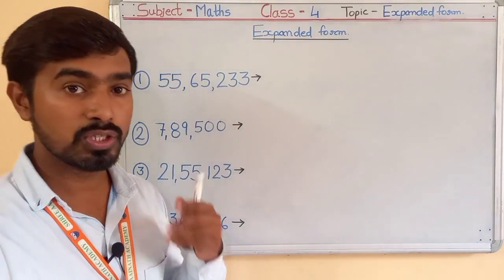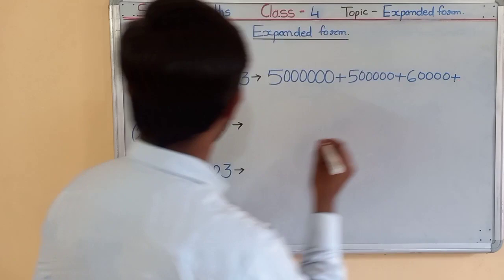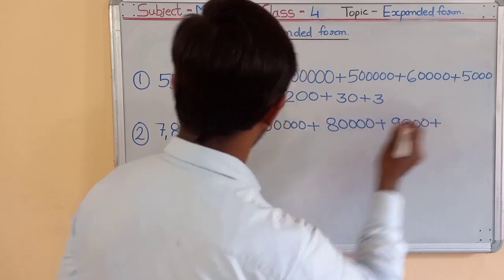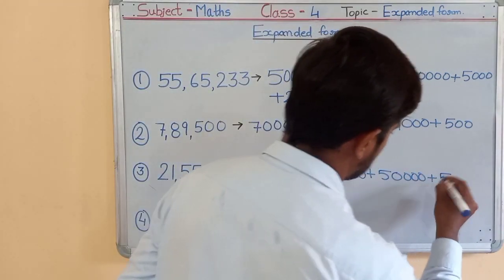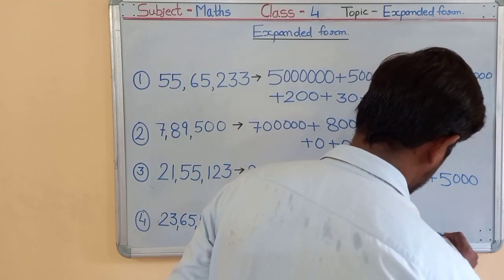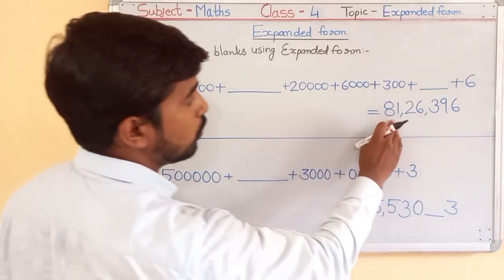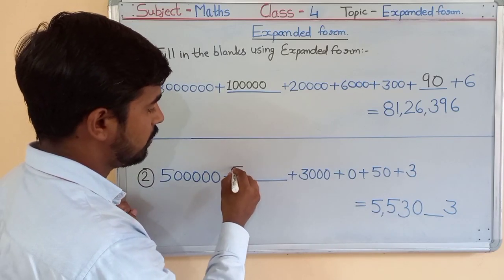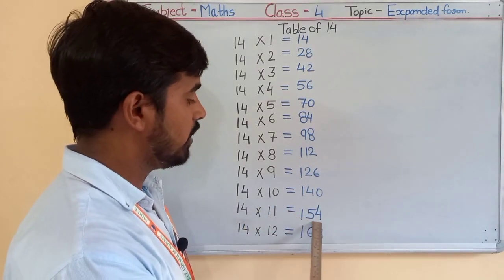Class - 4 | Subject - Maths | Topic - Expanded form